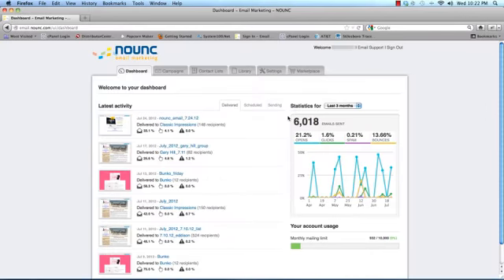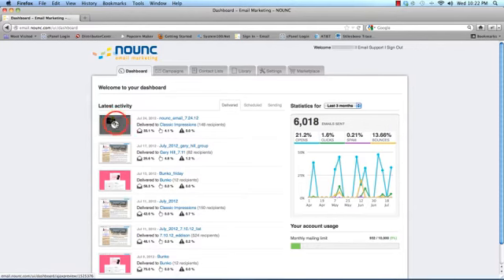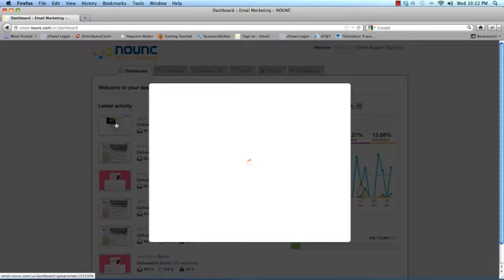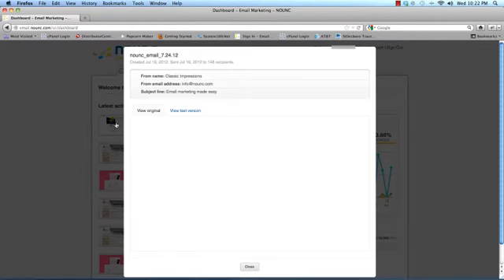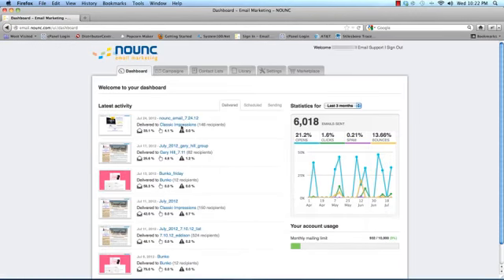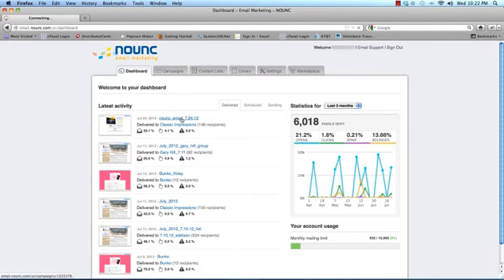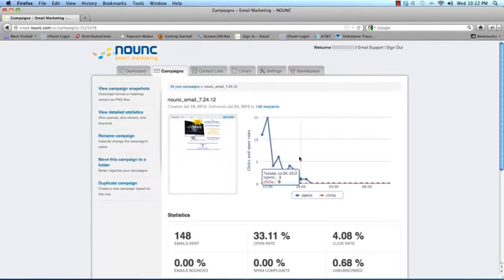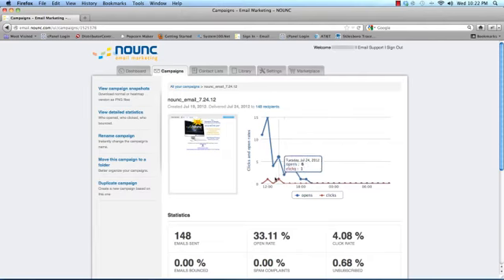dashboard_over view.mp4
nounc dashbord explained